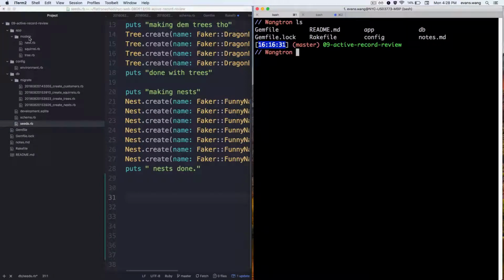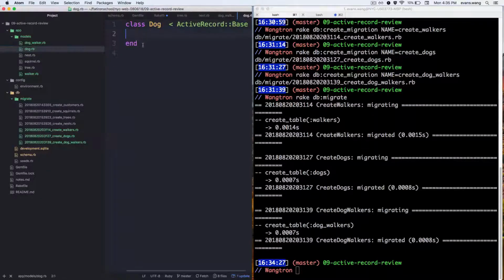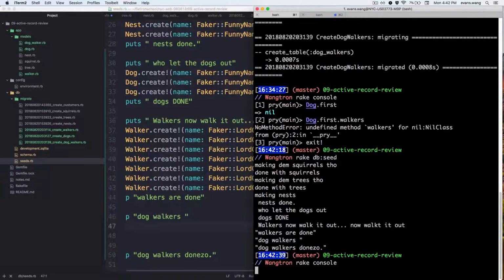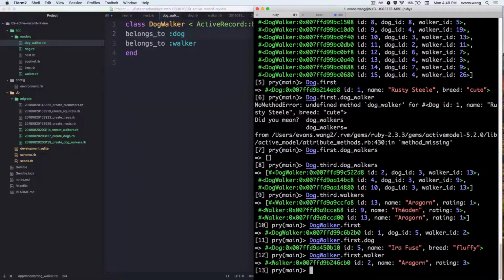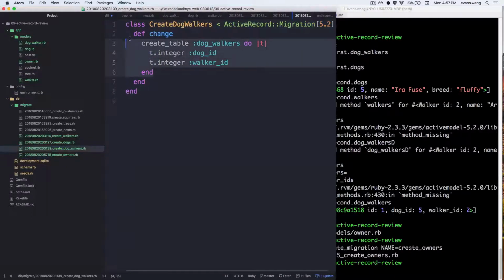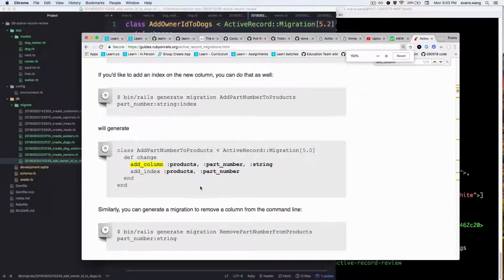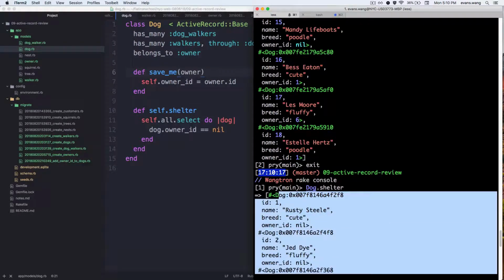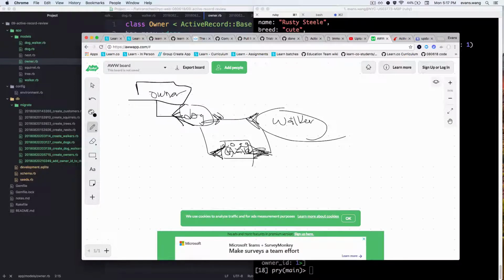active record review part2